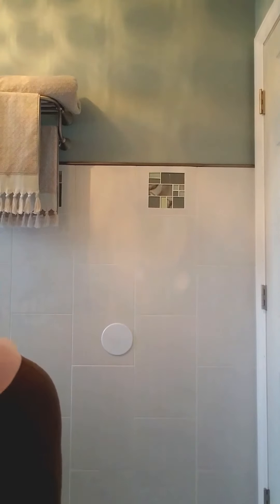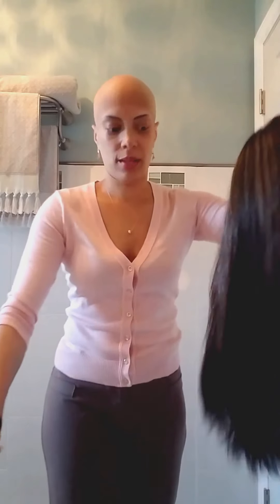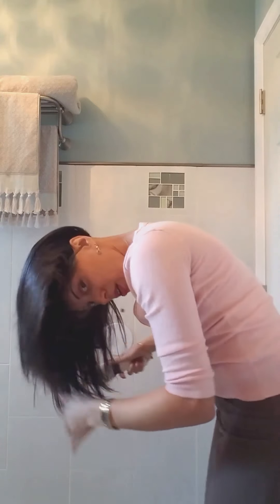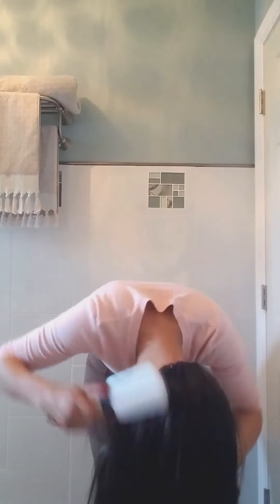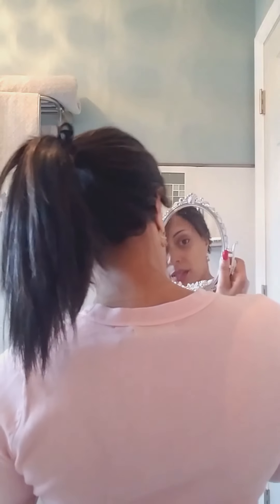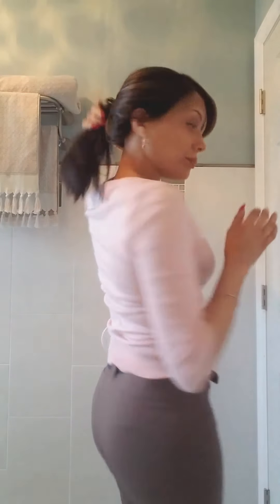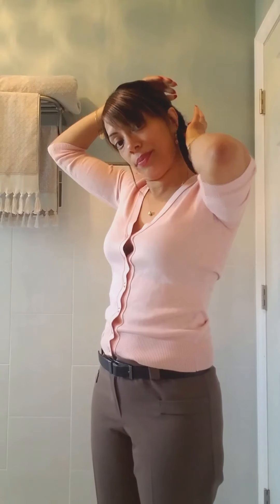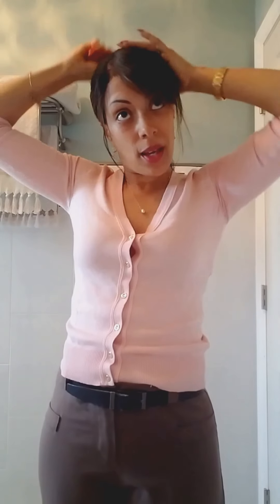High Ponytail your Wig - Brooke & Bobbi by Envy - Loving yourself - What the heck does that mean!?!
Wig styling tips for bald women (and men)